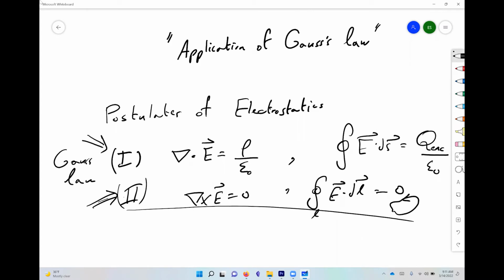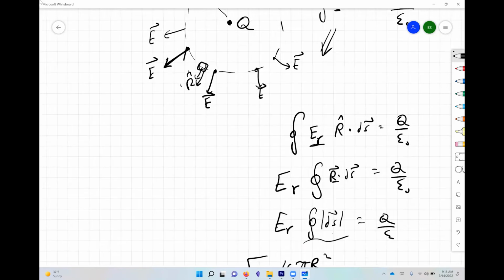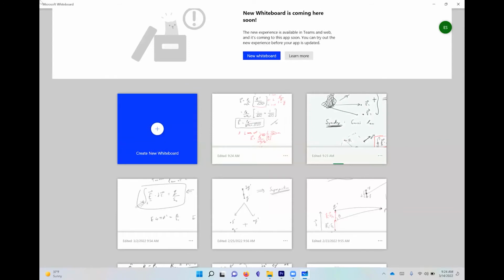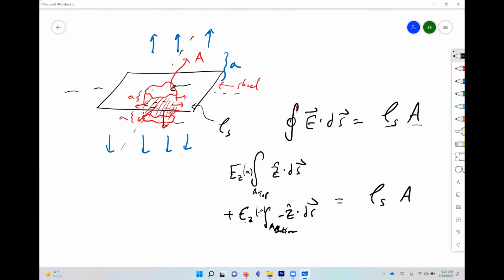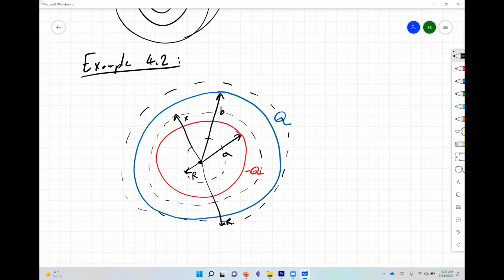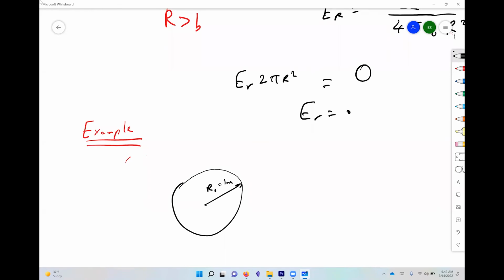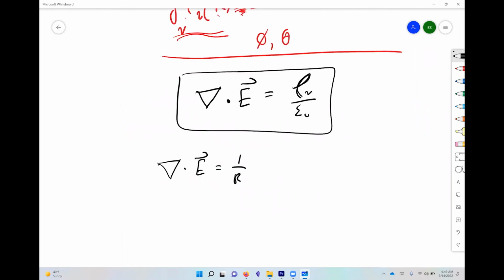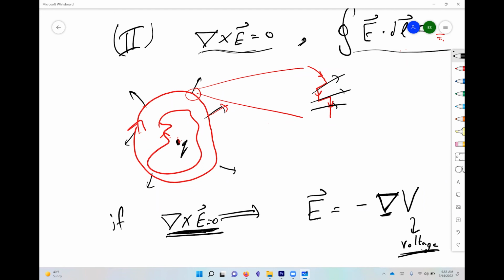SP22 ECGR3121 #15 ~ EM Fields: Electrostatics, Applications of Gauss's Law